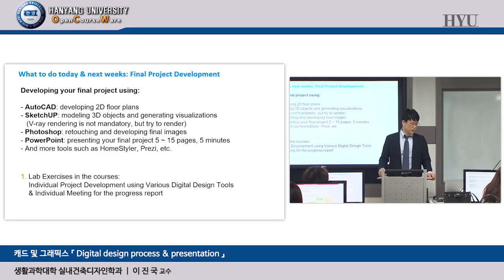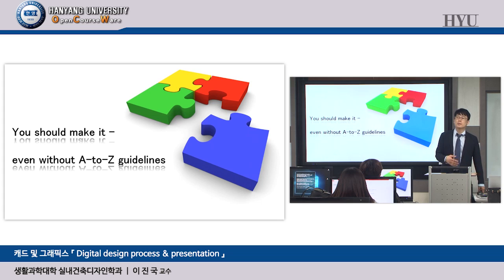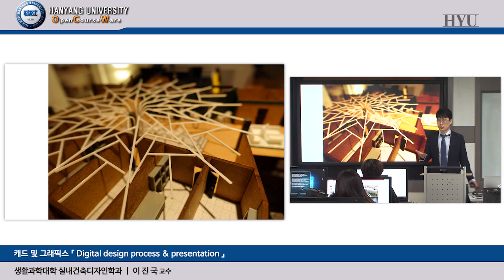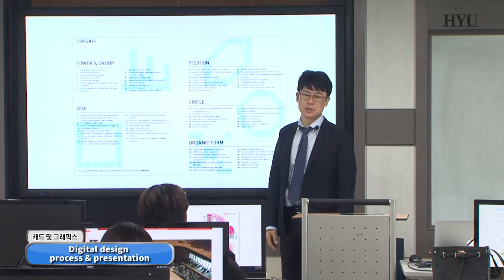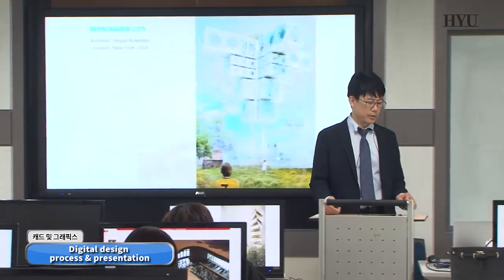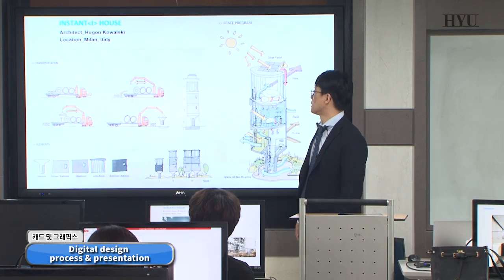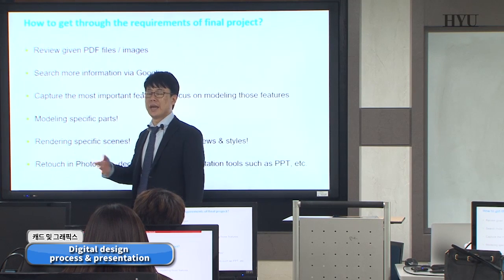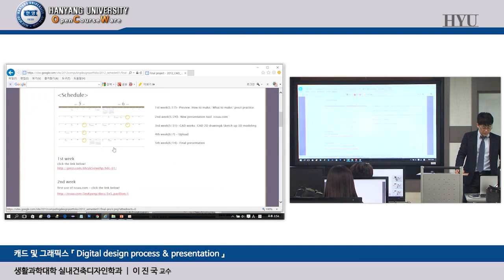20160530 CAD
설명